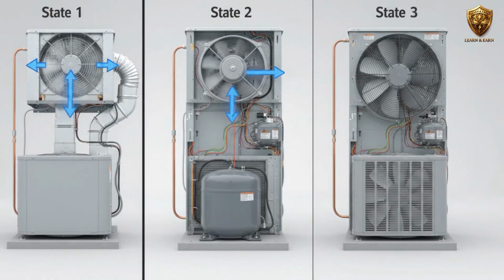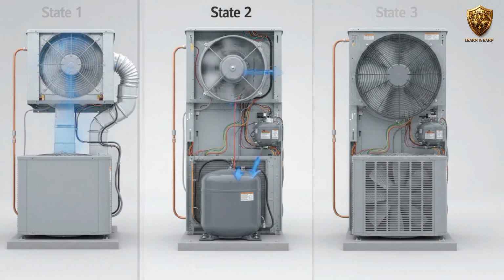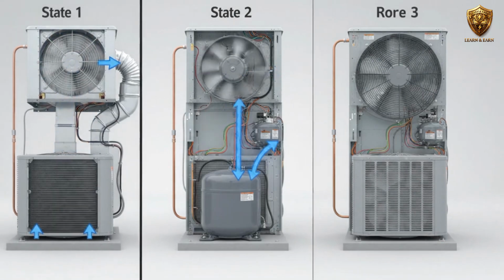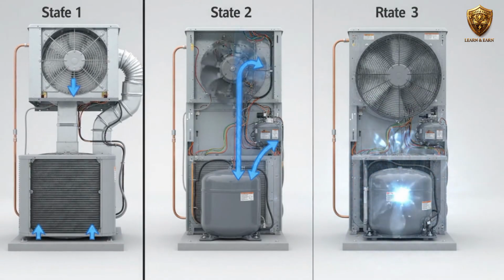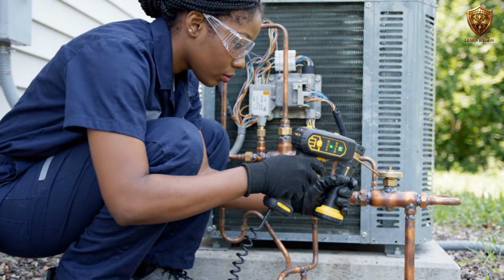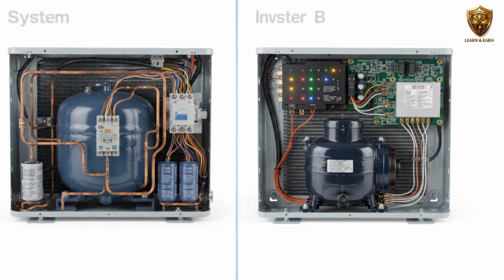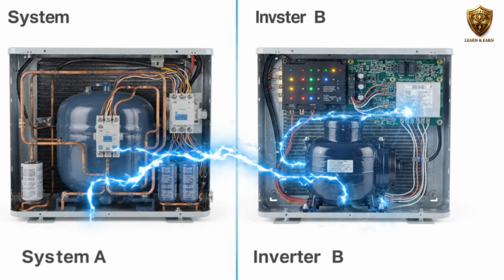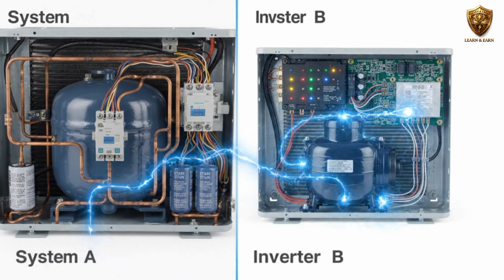AC Not Cooling? 12 Problems Every HVAC Technician Should Check First.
Why is an air conditioner not cooling properly?

In this practical HVAC training video, we break down the most important problems a technician should check when an AC is not cooling or is not operating correctly.

You will learn how to approach AC troubleshooting logically instead of replacing parts by guesswork. We cover airflow problems, dirty filters and coils, electrical faults, capacitors, contactors, condenser fan problems, refrigerant issues, frozen evaporator coils, compressor problems, and the correct troubleshooting mindset.

This training is designed for HVAC technicians, apprentices, beginners, maintenance workers, and anyone who wants to build stronger practical air-conditioning skills.

The explanations use simple English so they are easier to understand for technicians and learners around the world, including the Gulf region.

Always follow the manufacturer's procedures and required safety practices. High-voltage electrical work and refrigerant service should be performed only by properly trained and authorized personnel using the correct tools and equipment.

Learn Better to Earn Better.